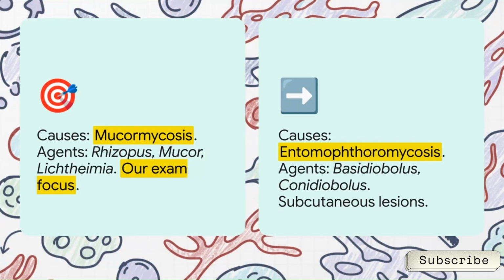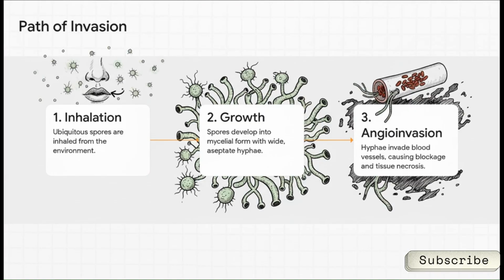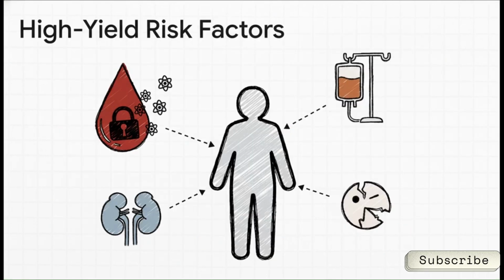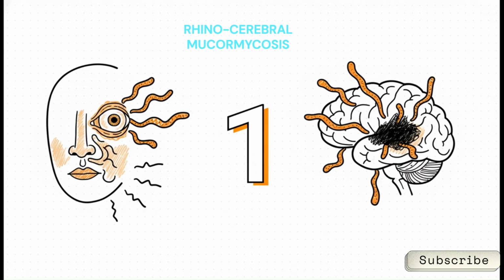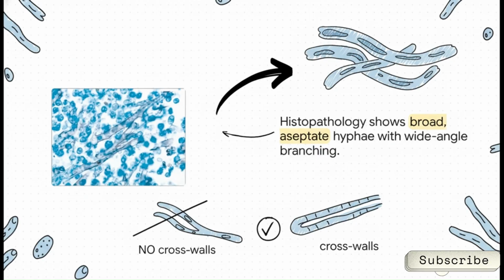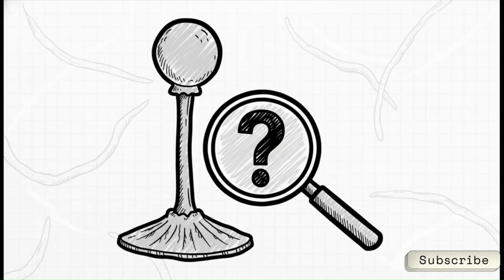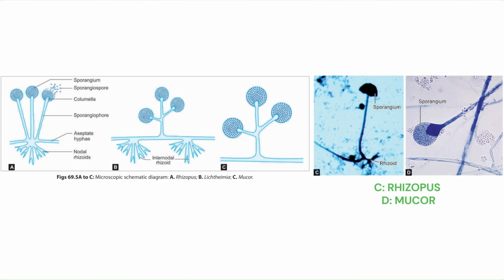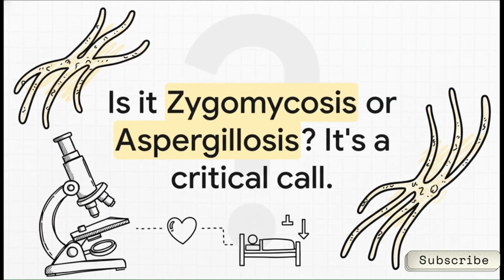Rhino-Cerebral Mucormycosis: The Deadly Fungal Infection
This lecture covers Zygomycosis, with a detailed focus on Mucormycosis, an aggressive fungal infection commonly seen in immunocompromised patients.

The video explains pathogenesis, clinical features, laboratory diagnosis, and treatment of mucormycosis, along with a brief overview of entomophthoromycosis, in a clear and exam-oriented format.

1️⃣ Mucormycosis – Pathogenesis
Caused by fungi of order Mucorales
Entry via inhalation of spores
Predisposing factors:
Diabetes mellitus (especially DKA)
Immunosuppression
Angioinvasion → thrombosis → tissue necrosis

2️⃣ Clinical Manifestations
Rhino-orbital-cerebral mucormycosis
Pulmonary mucormycosis
Cutaneous mucormycosis
Key features:
Black necrotic eschar
Facial pain and swelling
Rapid progression

3️⃣ Laboratory Diagnosis
KOH mount → broad, aseptate hyphae
Culture on Sabouraud agar
Histopathology
Imaging (CT/MRI)

4️⃣ Treatment
Amphotericin B (drug of choice)
Surgical debridement
Control of underlying condition

5️⃣ Entomophthoromycosis (Brief)
Chronic, localized infection
Less aggressive than mucormycosis
Subcutaneous involvement

🎓 Ideal For
✔ MBBS students
✔ NEET PG / NEXT aspirants
✔ USMLE / FMGE preparation
✔ Rapid microbiology revision

Microbiology Quick Revision | Exam-Focused Learning